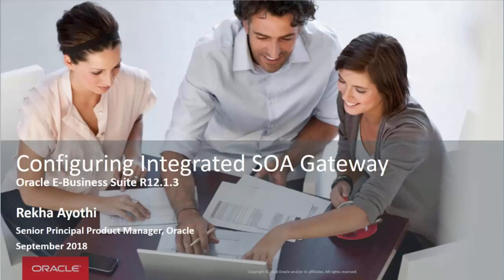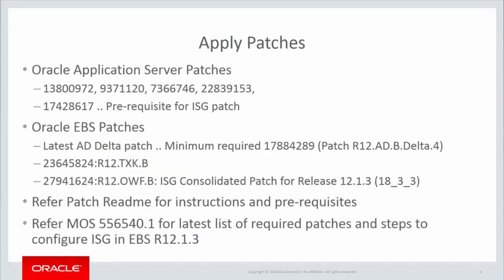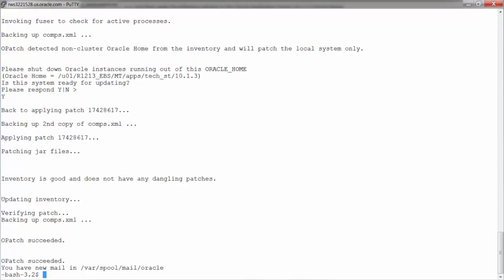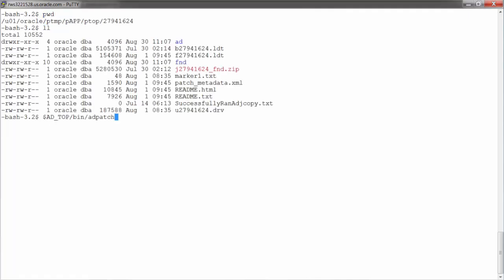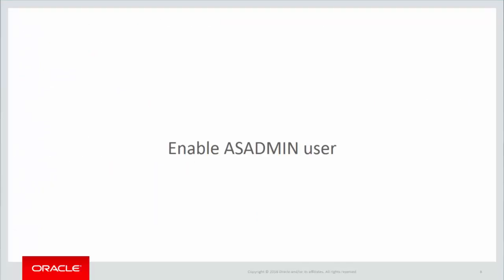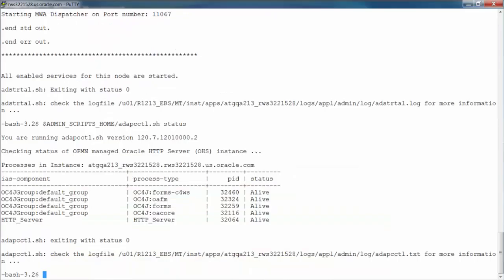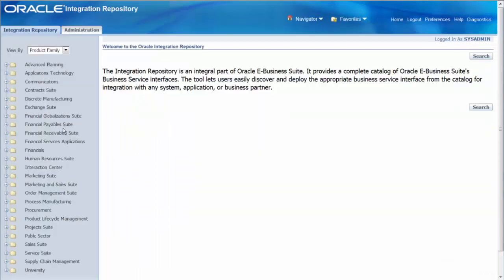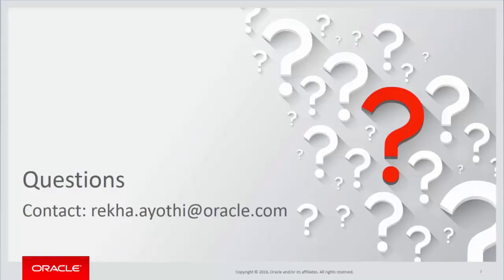Configuring Integrated SOA Gateway in Oracle E-Business Suite R12.1.3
Tutorial: Configuring Integrated SOA Gateway in Oracle E-Business Suite Release 12.1.3
By: Rekha Ayothi, Senior Principal Product Manager, Oracle
As on: September 2018

1080p/720p HD.